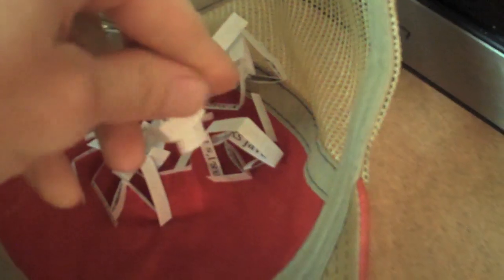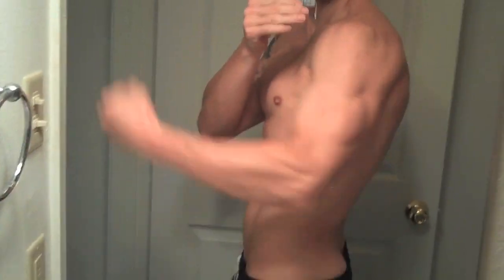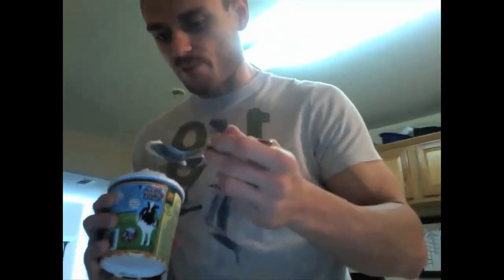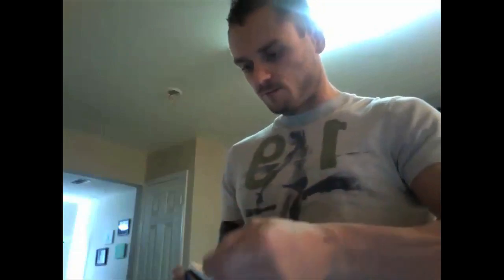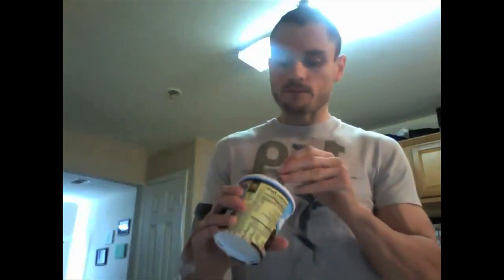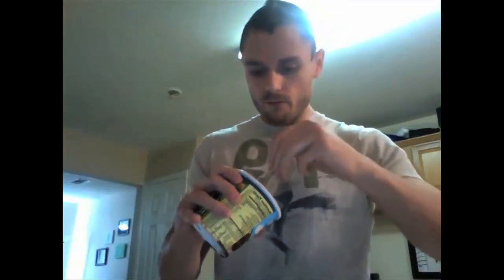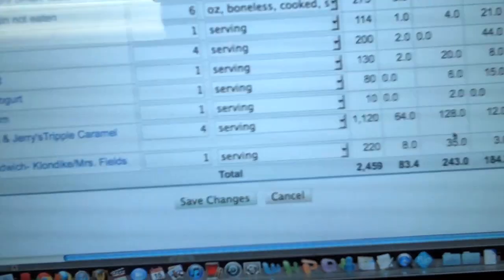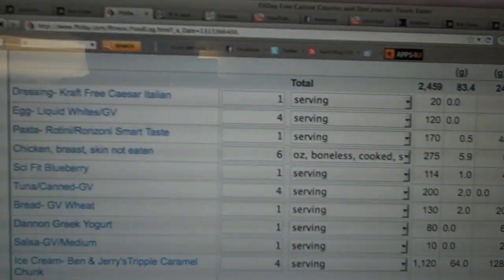Abs & Ice Cream DAY 1.mov